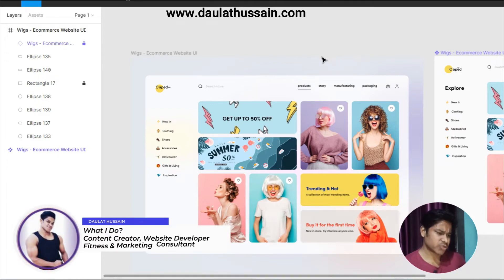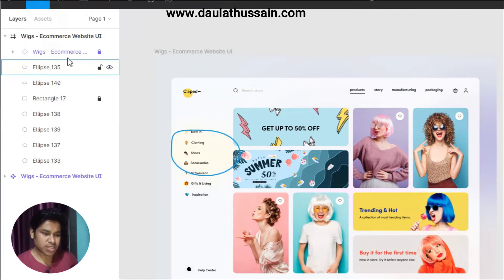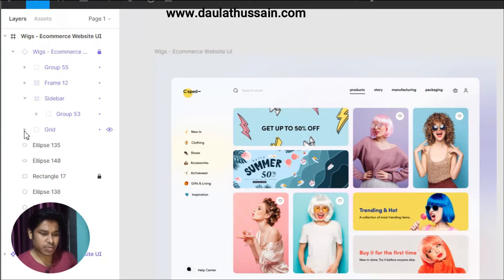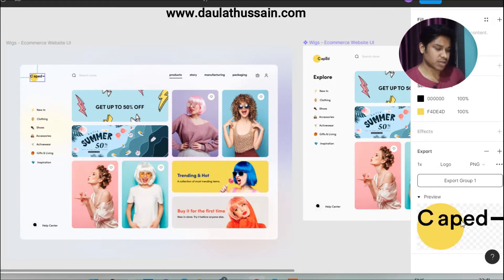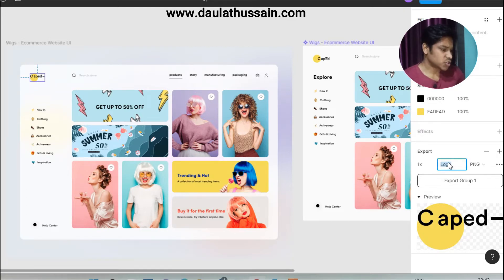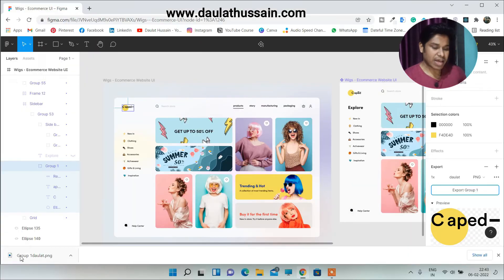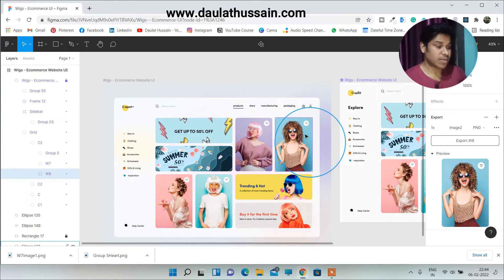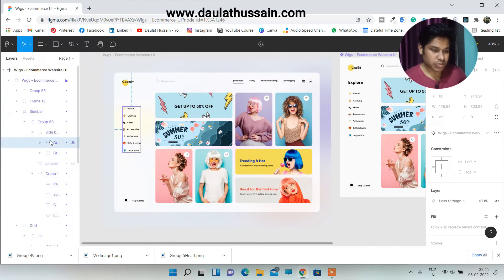How To Export Image, ICON | Figma Live CompleteTutorial Ecommerce Website, Export Import Asset Figma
Export & Import Assets from Figma design.

Complete Figma tutorial for beginners. learn everything about Figma In one video.

Workout Video: